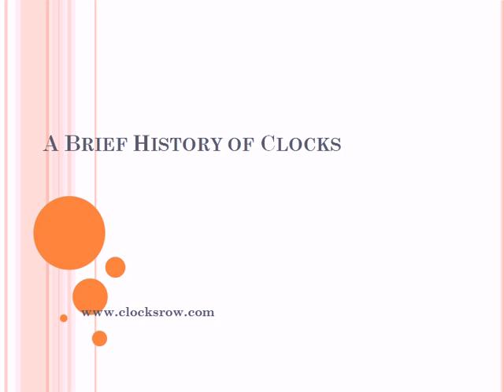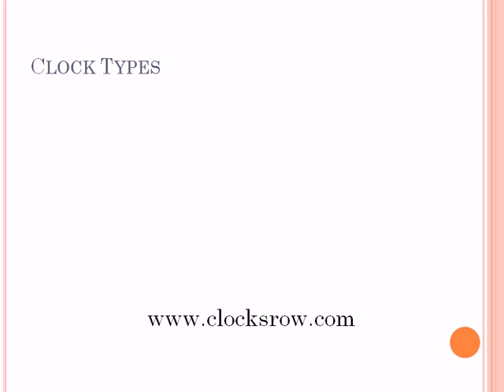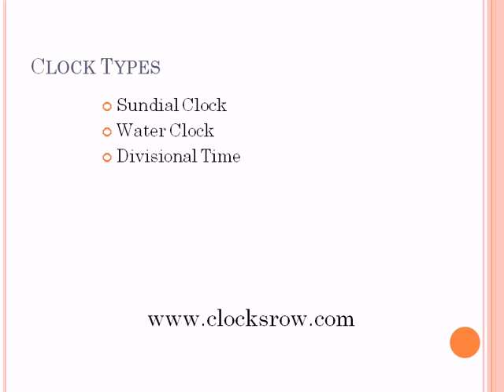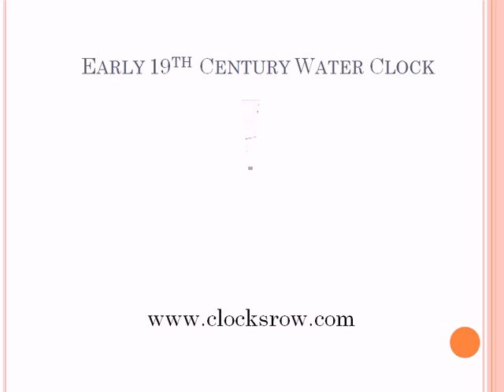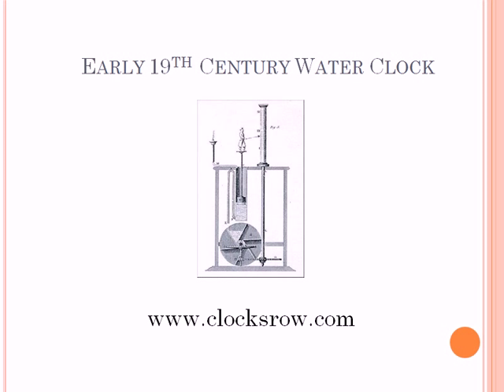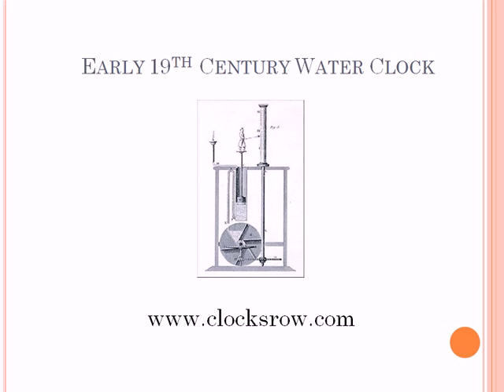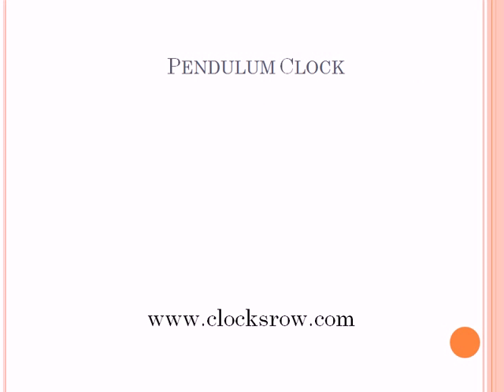A Brief History of Clocks